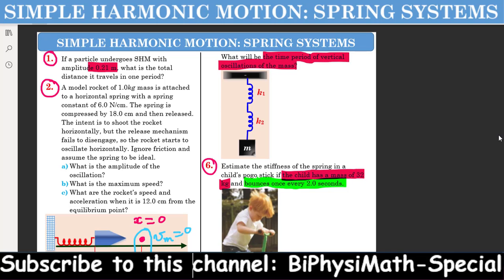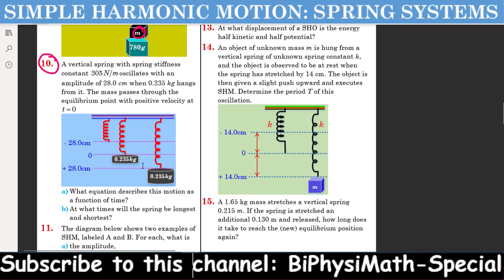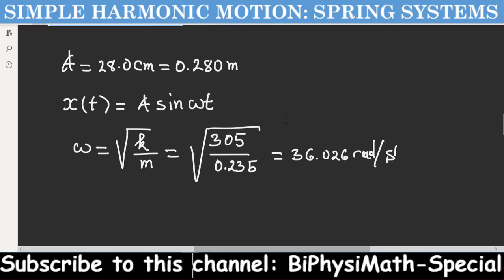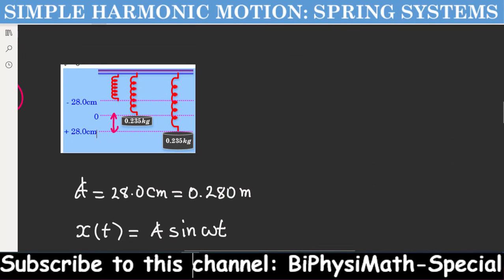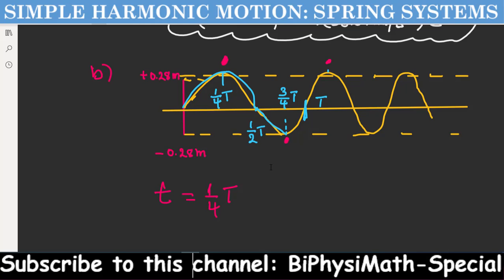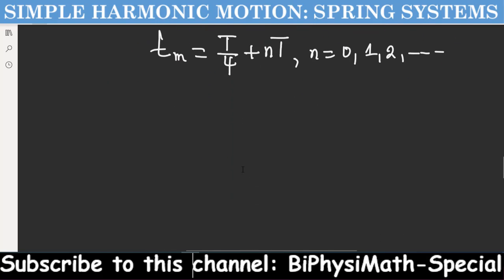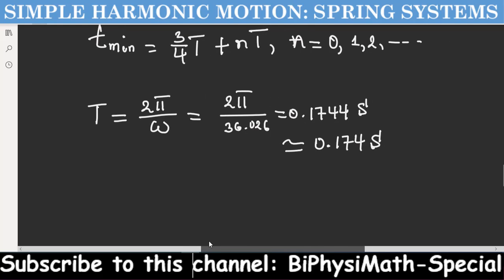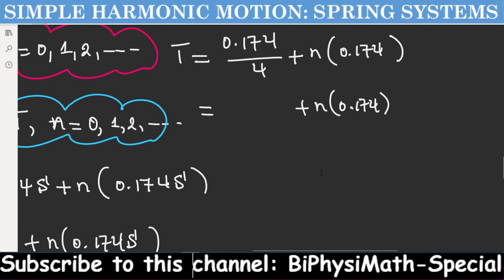How to solve Simple Harmonic Motion Spring Systems Problem 10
the problem number 10 is completely solve in this video